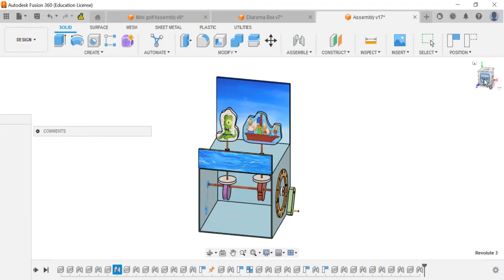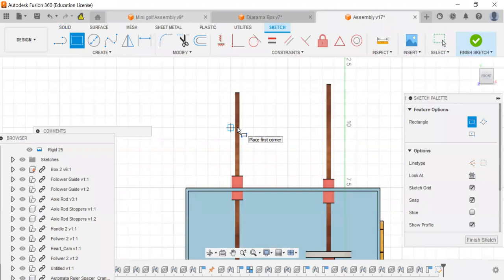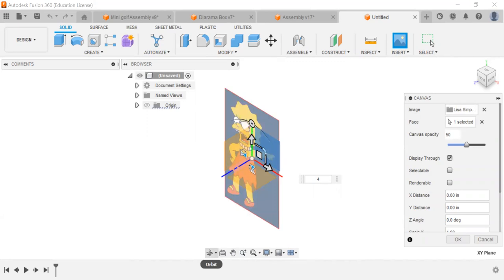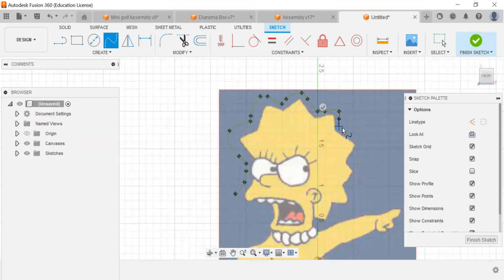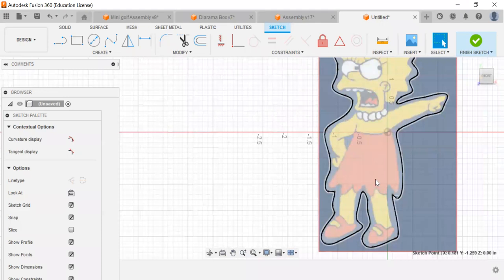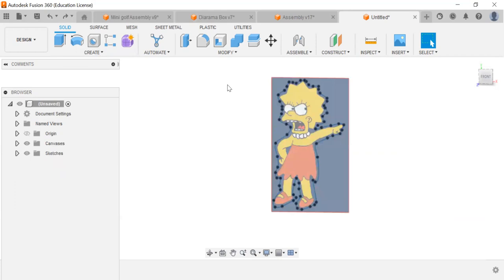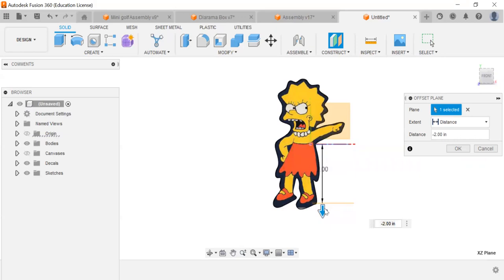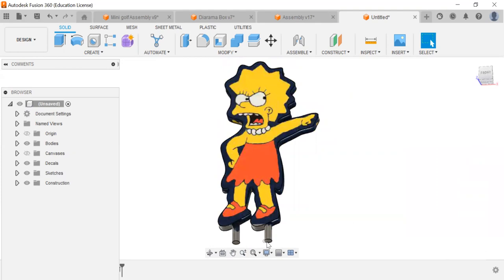Bringing Custom Characters Into an Assembly